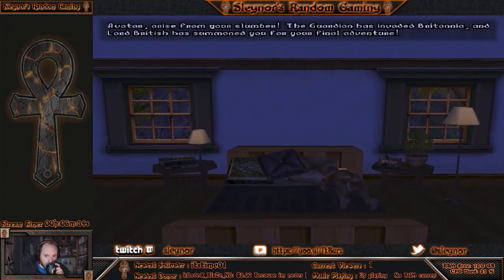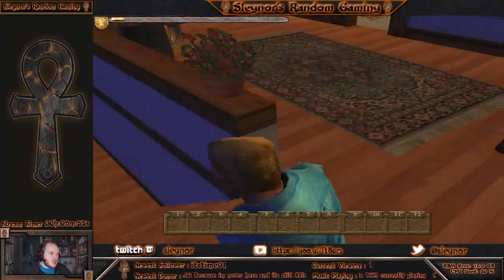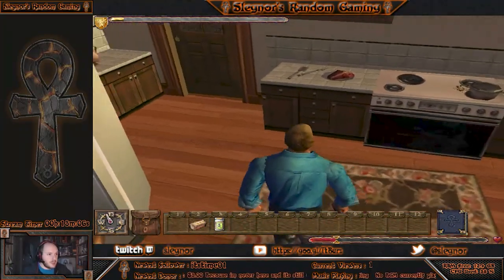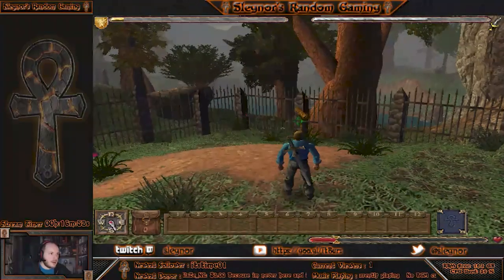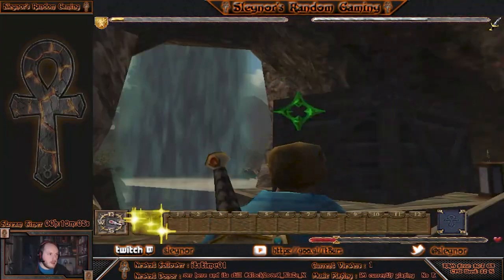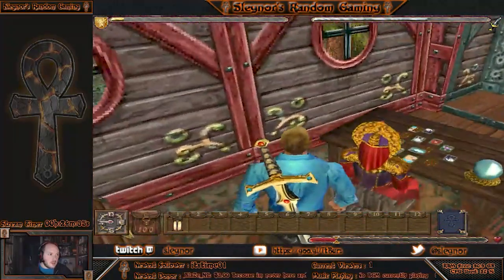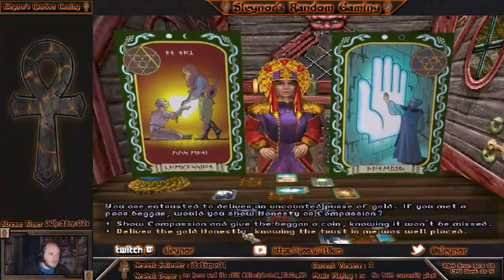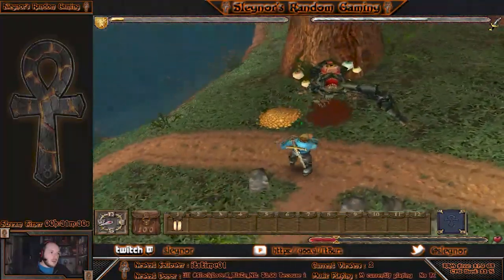Ultima IX: Ascension - Part 1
The Titan of Ether, Slegnor, has escaped from the world of Pagan and returned to Britannia (errr, sort of?) to the face the Guardian for the last time!